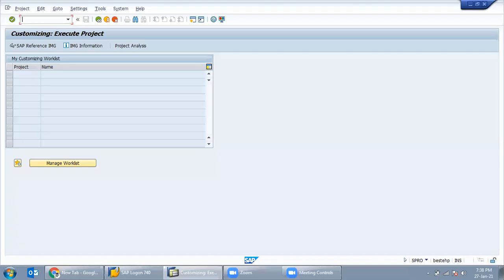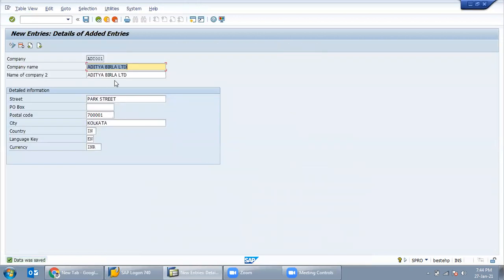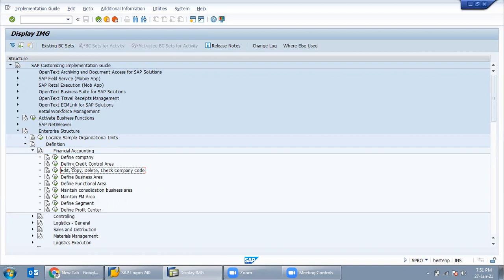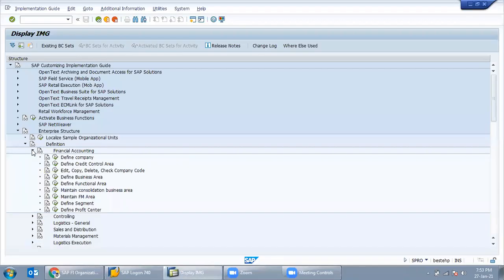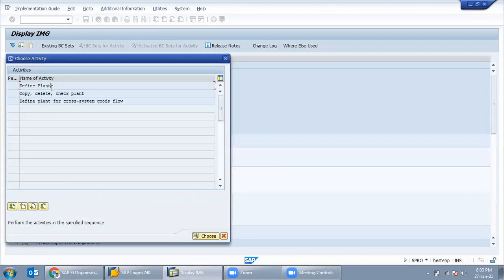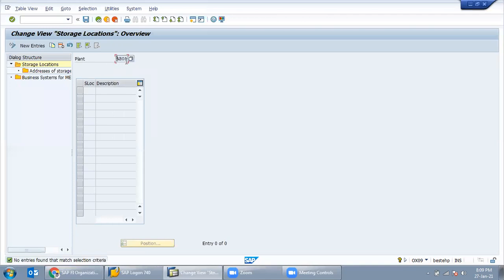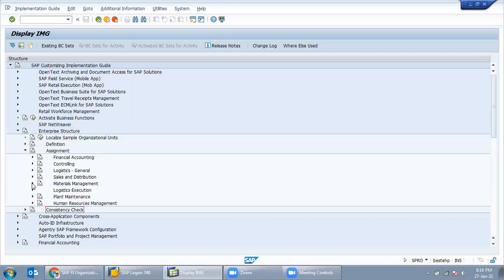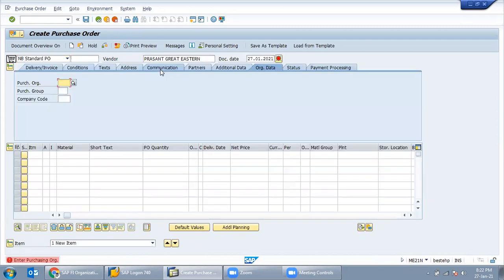SAP MM Class